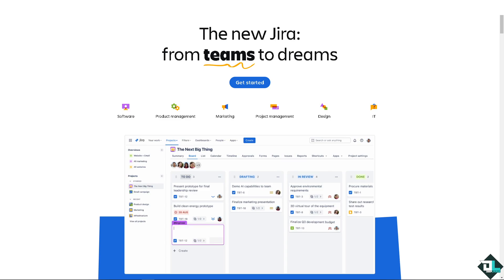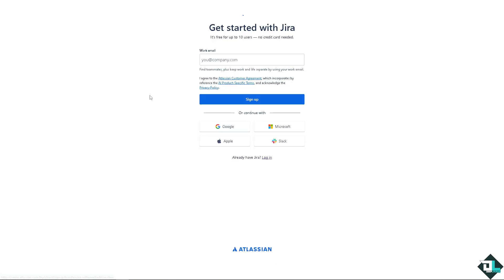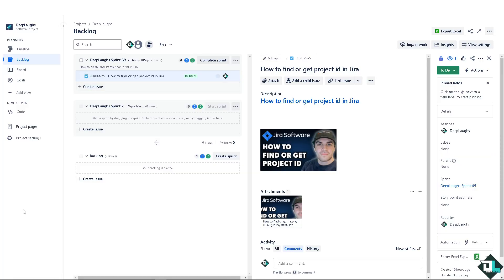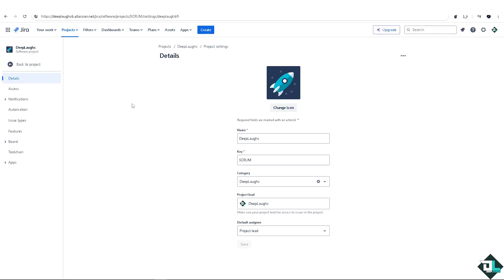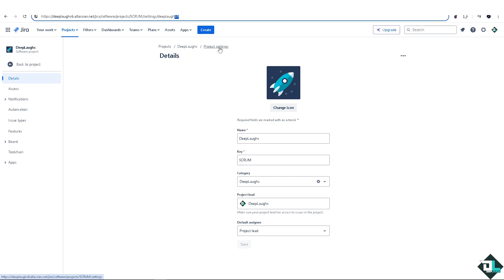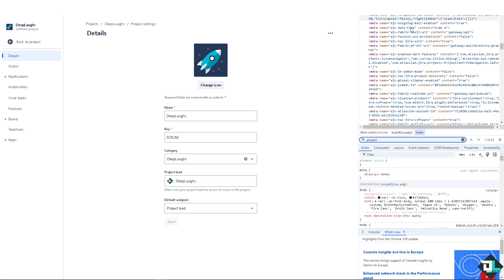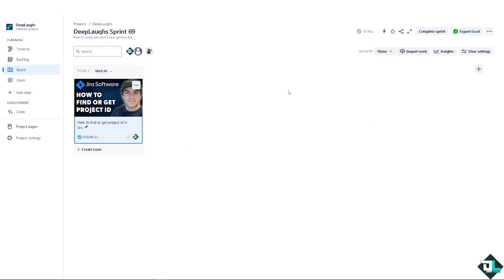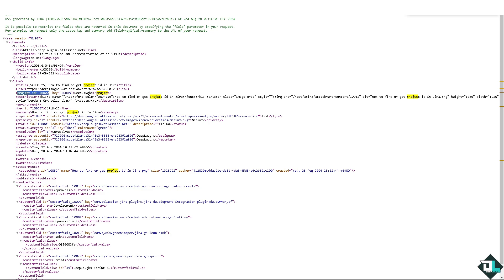How to Find or Get Project ID in Jira (Full 2024 Guide)